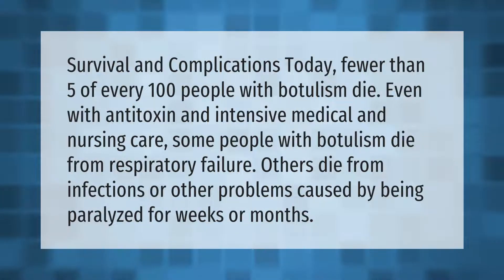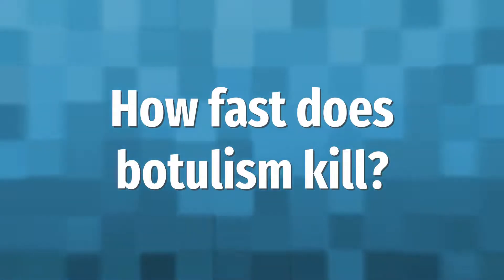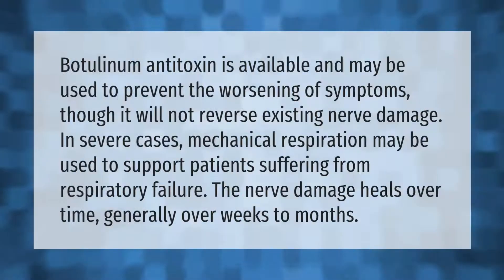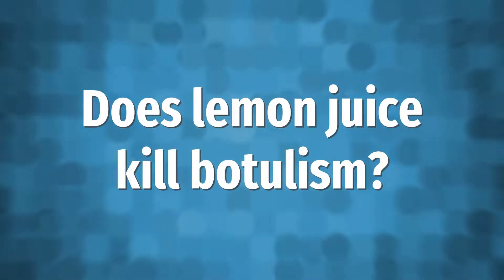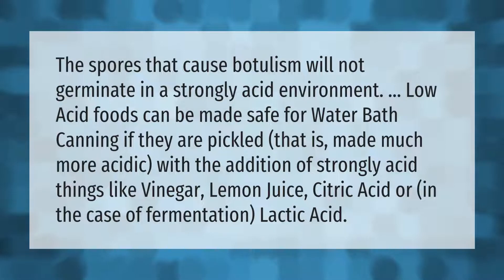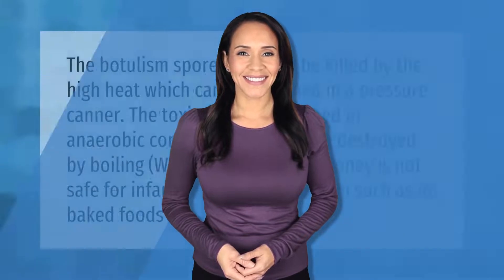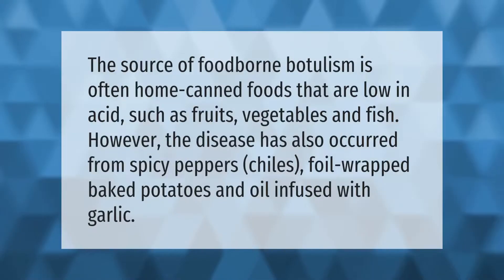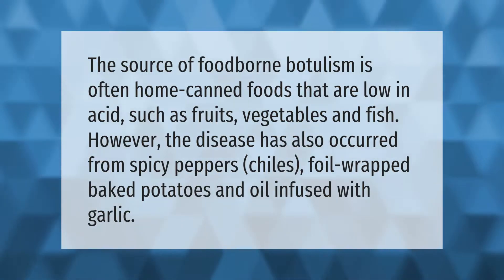Can you survive botulism?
00:00 - Can you survive botulism?
00:40 - How fast does botulism kill?
01:07 - Is botulism reversible?
01:39 - Does lemon juice kill botulism?
02:13 - Does cooking kill botulism in honey?
02:44 - What food causes botulism?

Laura S. Harris (2021, June 5.) Can you survive botulism?
    AskAbout.video/articles/Can-you-survive-botulism-251291